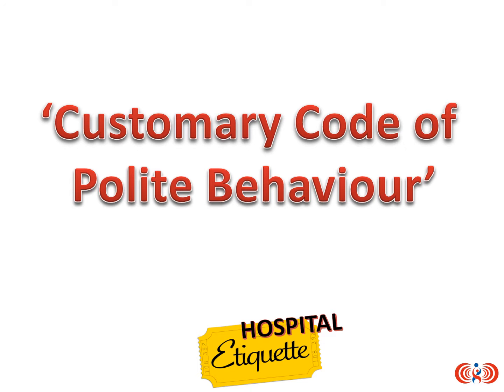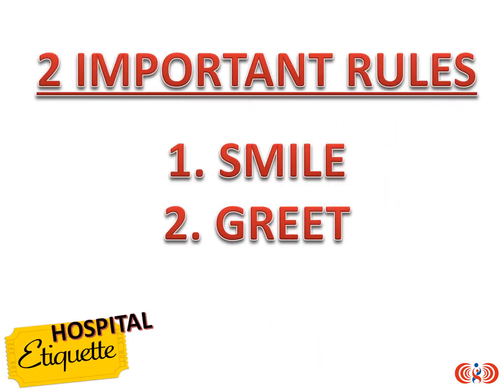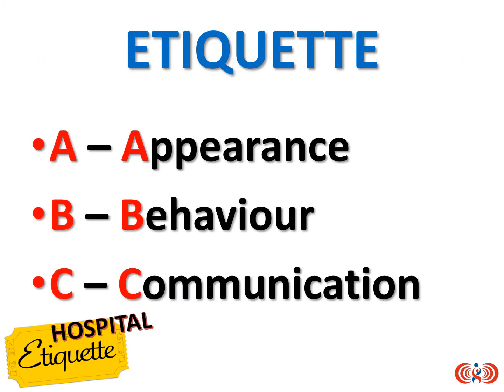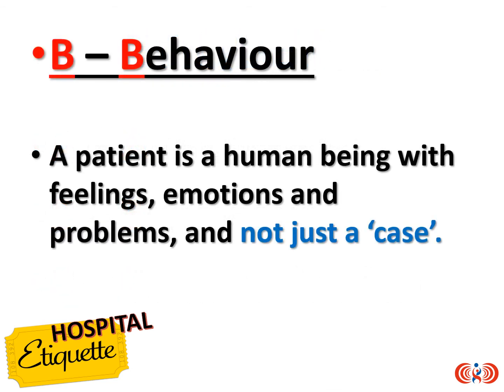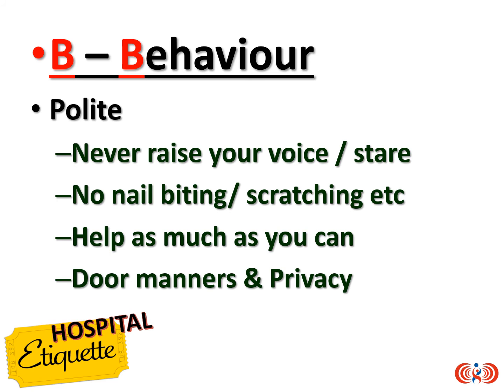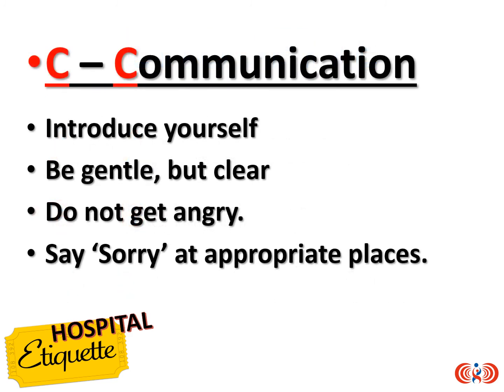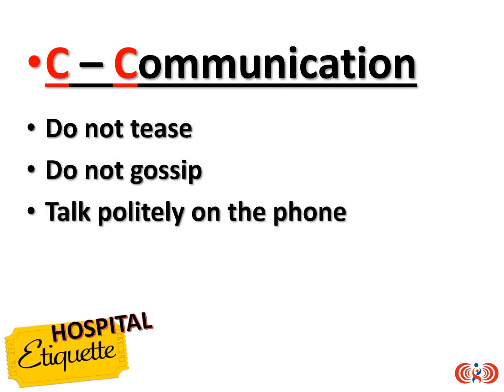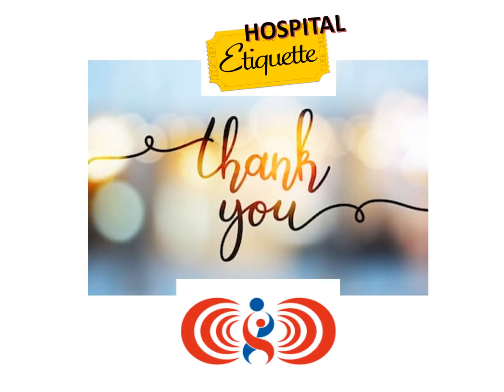Etiquette in Hospitals - For Nurses & Medical Staff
Etiquette in hospitals - to be followed by all hospital staff, especially nurses.
Etiquette is something that is not given much importance during nursing training.